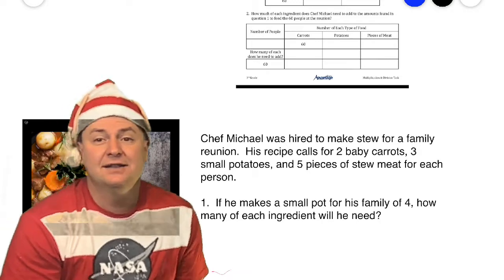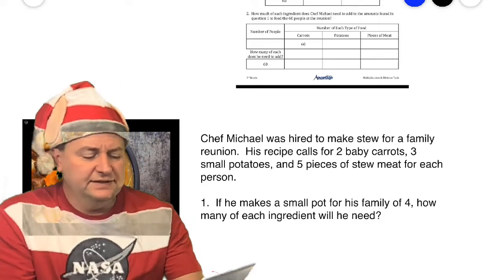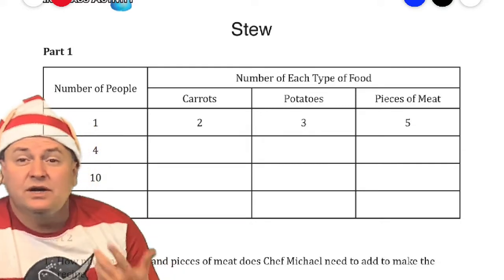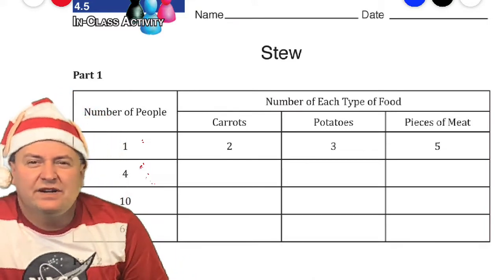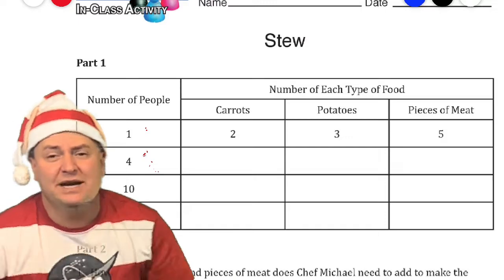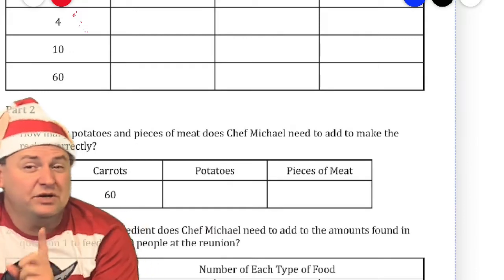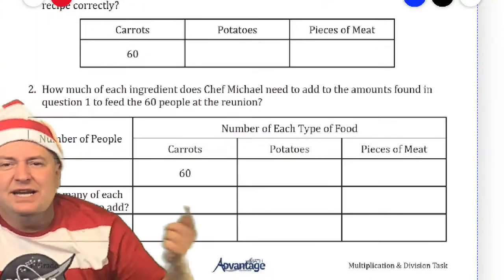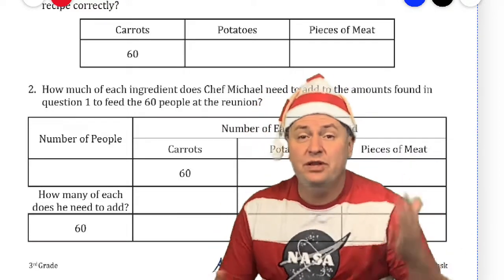Lesson 4 5